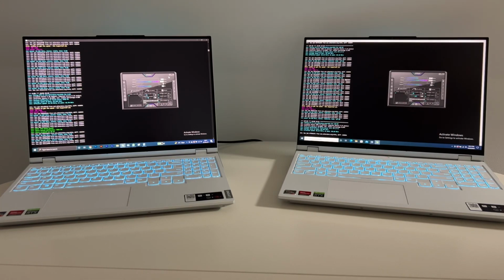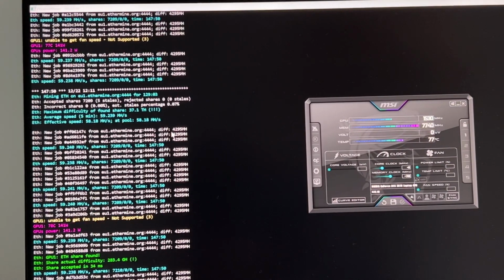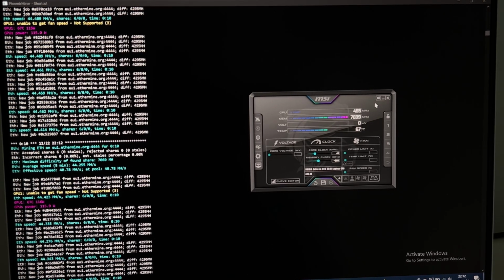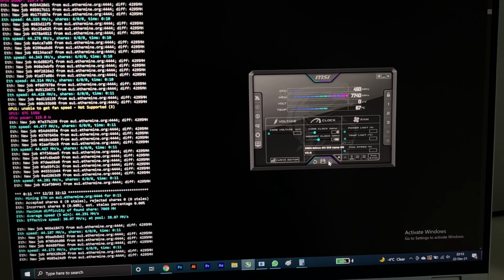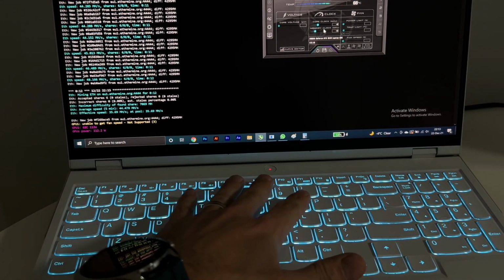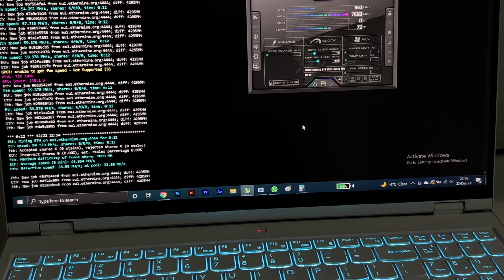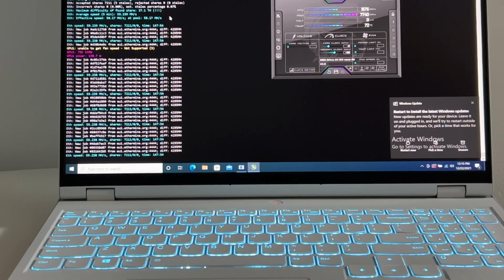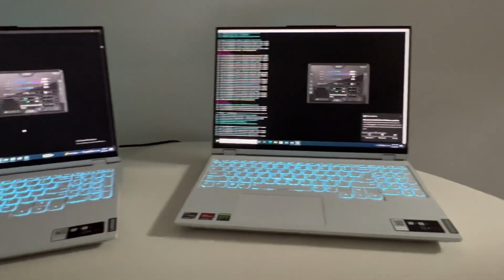Can't Overcloak GPU ? Afterburner Issue on Legion 5 Pro RTX 3070 Gaming Laptop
This is a quick tip how to fix the Overcloak issue in MSI Afterburner for the Lenovo Legion 5 PRO white, that won't let you overclock the RTX 3070 GPU, even if it is set to Performance mode.

I made  the comparison on same laptops, so you can see the difference.
I use both of them for mining crypto / ethereum so the overcloak is very important to get the best performance and big hashrate.

Full laptop configuration:
Lenovo Legion 5 Pro Gaming Laptop 16ACH6H
CPU: AMD Ryzen 7 5800H
Display: 16", WQXGA, 165Hz
Memory: 16GB RAM
Storage: 1TB SSD
Dedicated GPU: Nvidia RTX 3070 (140W TGP)
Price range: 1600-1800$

Please see my other videos with mining tutorials, reviews, issues, hashrates, and more.

The video has been filmed using the iPhone 13 PRO + DJI Osmo Mobile 5